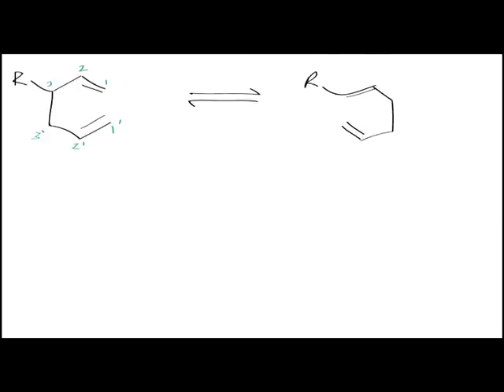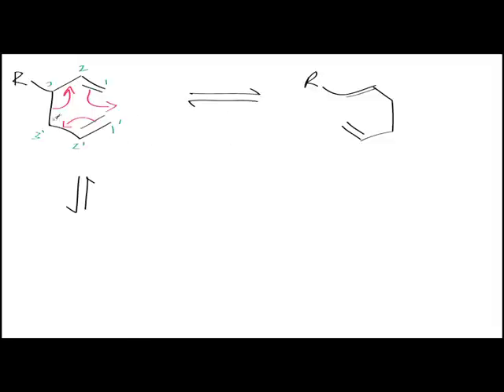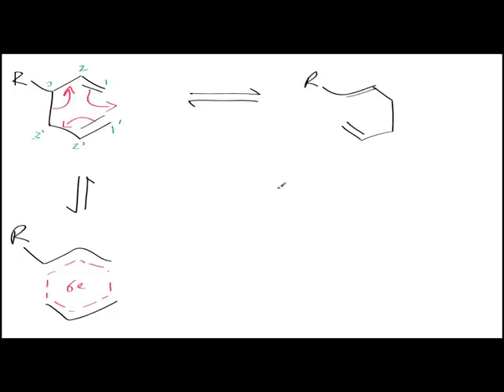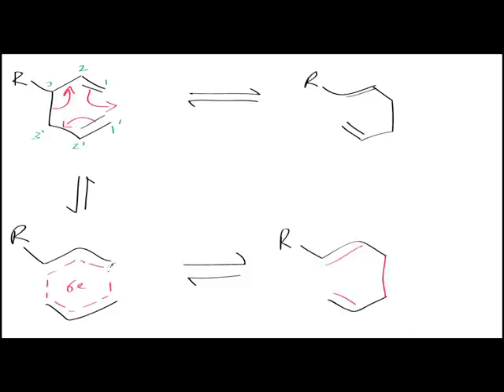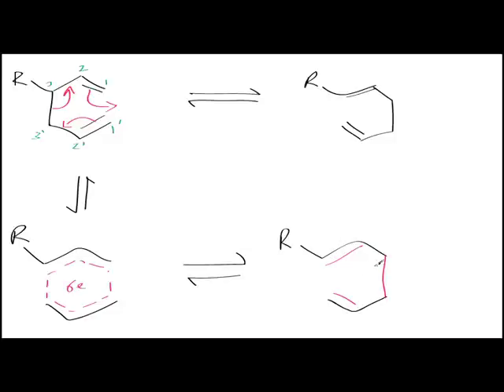Cope Rearrangement: Reaction mechanism chemistry tutorial.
Introduction to the Cope rearrangement.